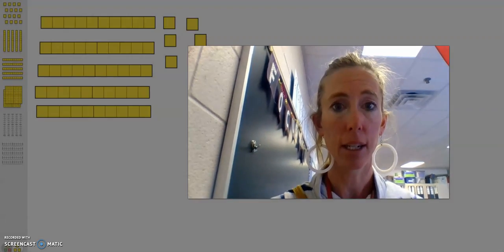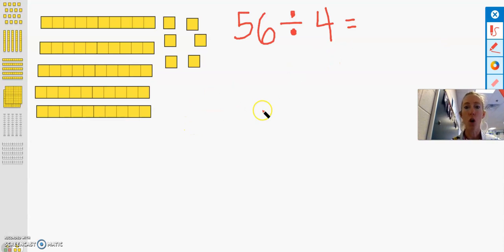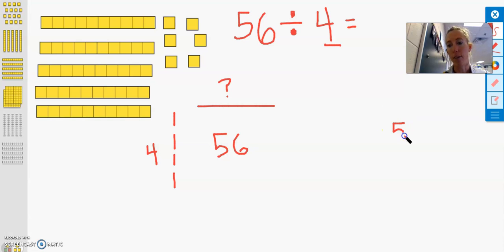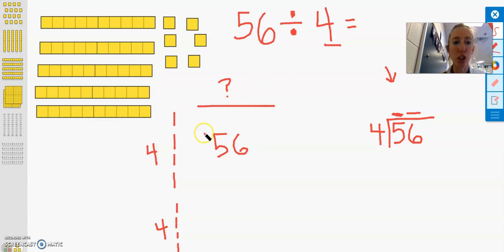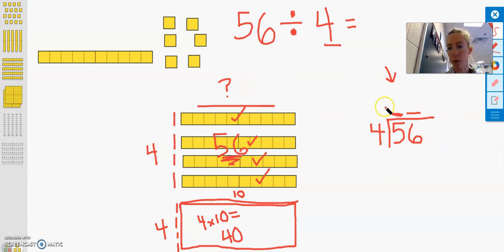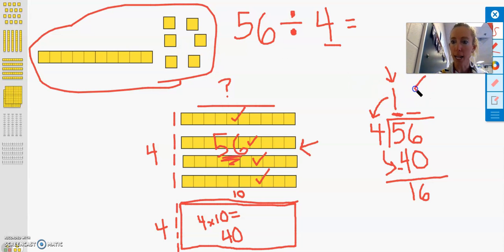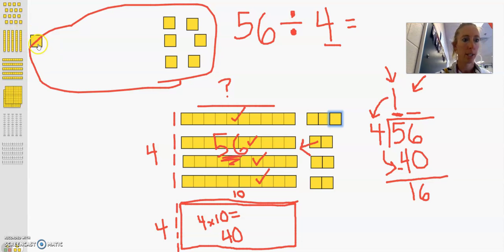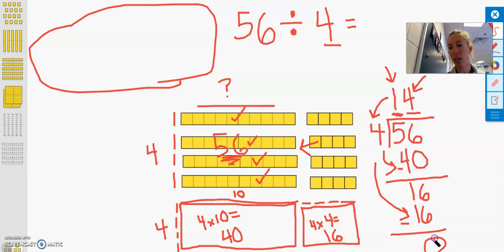Division with array and algorithm (problem 1)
Quotient more than 10, no remainder